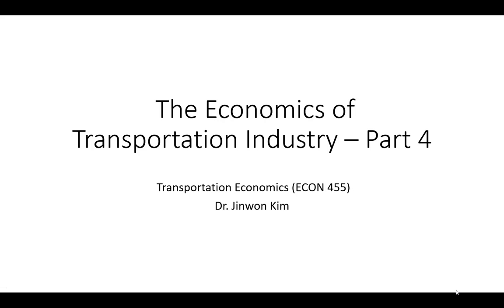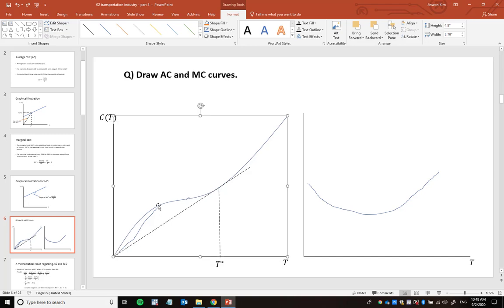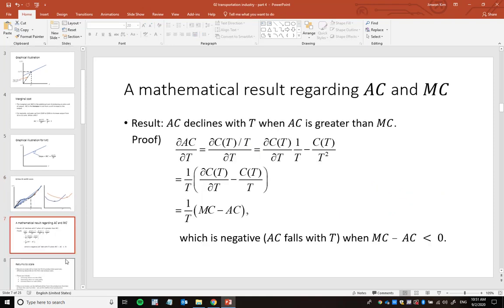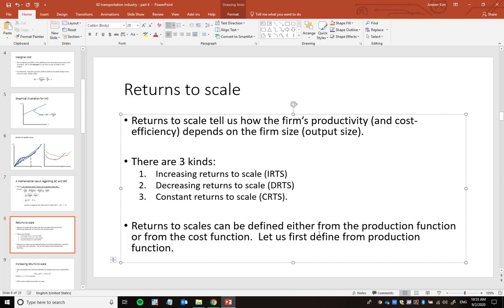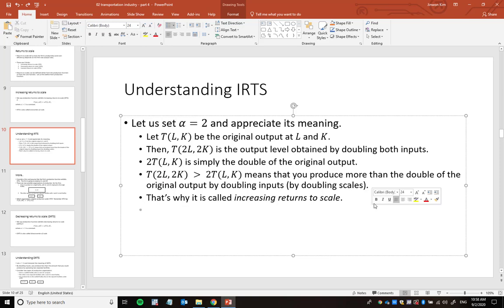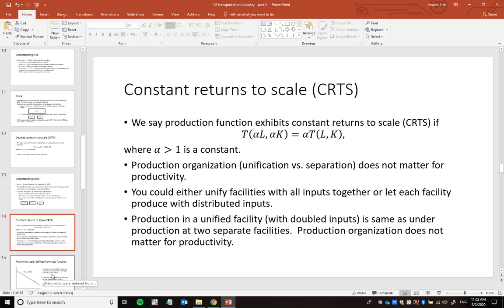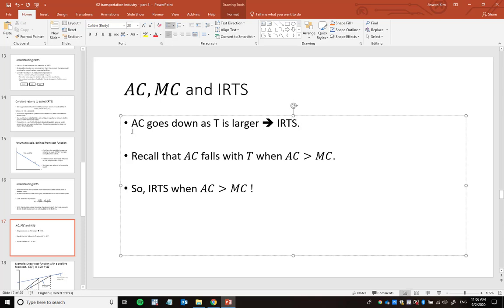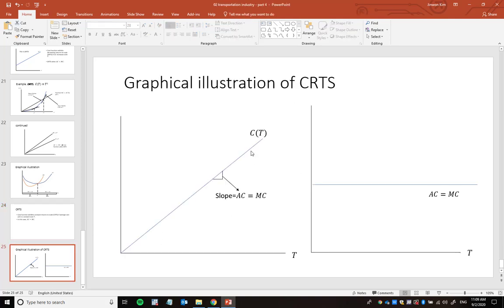9/9: Transportation Industry (Part 4)